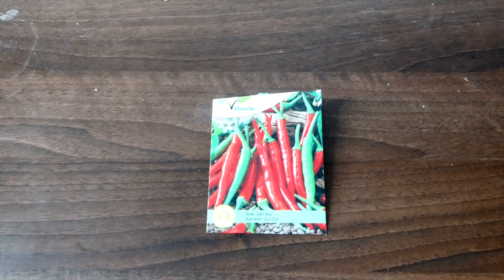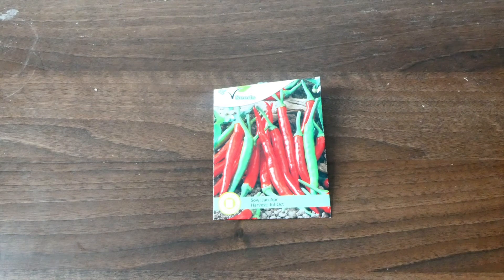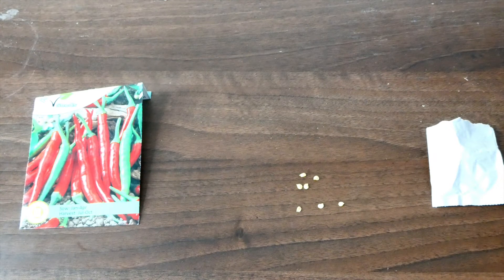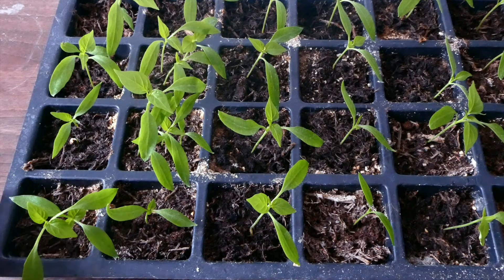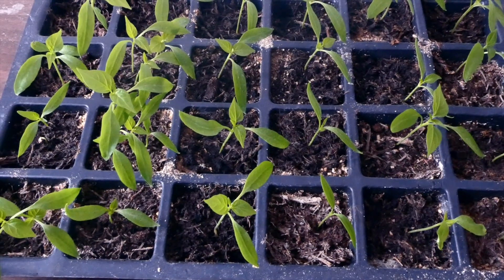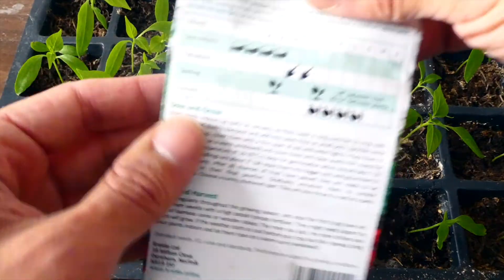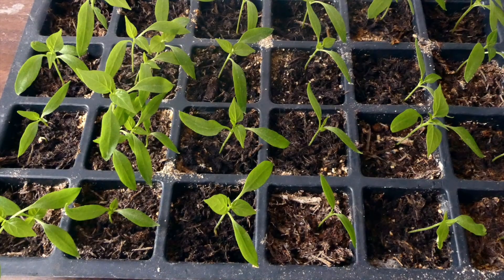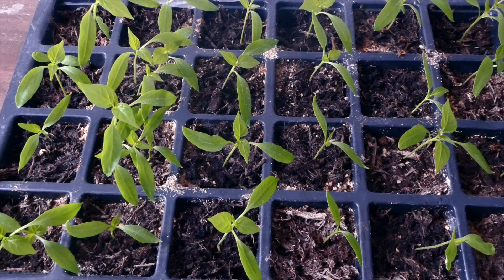Grow Chilli Spicy Hot Pepper de Cayenne from Seed - 100% Germination! - Part 1 - Review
I bought these chilli seeds to grow chilli peppers from seed this year.  So far I have had 100% germination for all of my chilli pepper seeds that I have sowed, germination took about 10 days!

Chilli Variety: De Cayenne

To germinate the seeds, I covered the seed tray with clear film (for extra warmth and moisture) and left it in front of a warm sunny window sill until the seeds germinated.

Good points:
- 100% germination
- appears to be easy to grow
- clear instructions if its your first time on how to grow chilli pepper from seed (like me)
- very cheap compared to buying a chilli plant

Bad points:
- none at this point

Checkout how my chilli plants have faired this summer in Part 2!  Hopefully that inspires you guys to grow your own 🙏